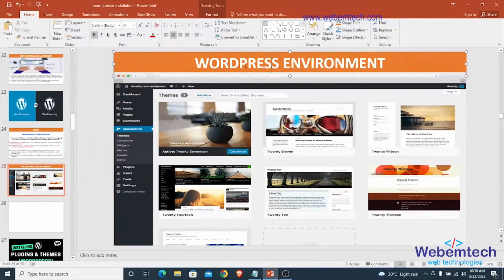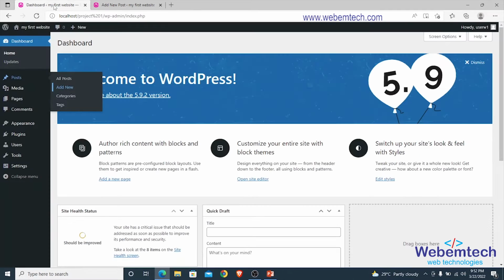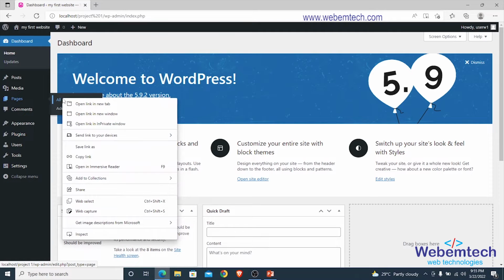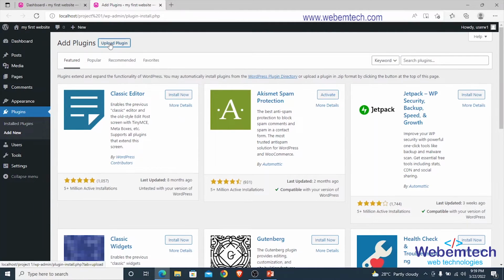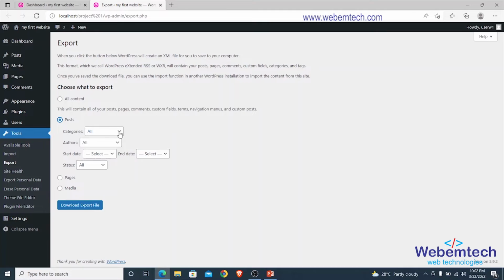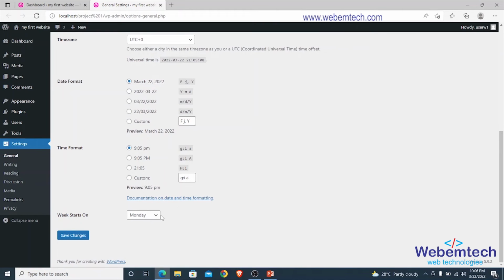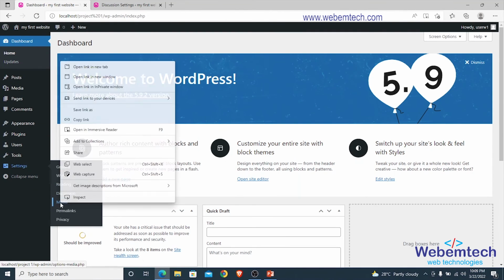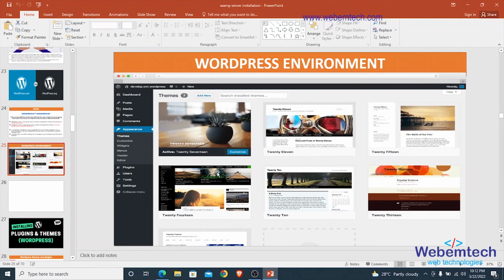WordPress interface | WordPress panels and their functions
In this Free training video, you will learn WordPress environment | WordPress panels and their functions | WordPress plugins | WordPress themes | WordPress interface | WordPress dashboard panels | wp files | wp themes and plugins | wp panels, WordPress interface back to previous | WordPress interface background | WordPress interface wala kathandara, amp plugin for WordPress with change interface | how to change widget interface in WordPress | plugin para interface amigavel usuario WordPress

Right here, we will be looking at the WordPress dashboard and the panels we can find in WordPress and the functions of these panels.